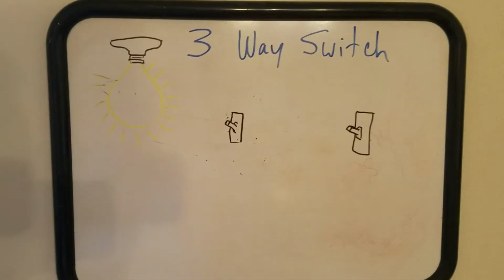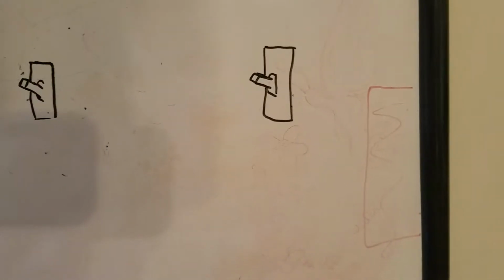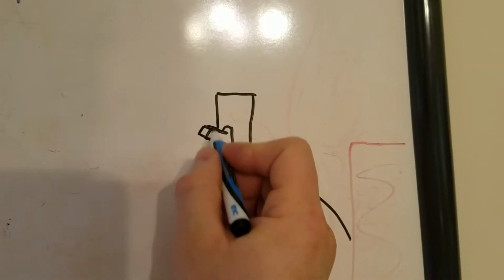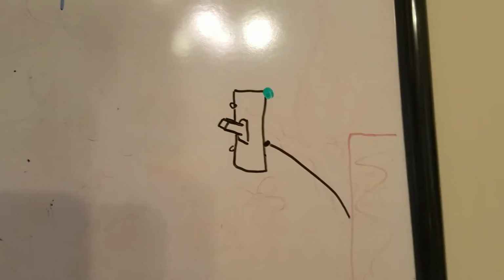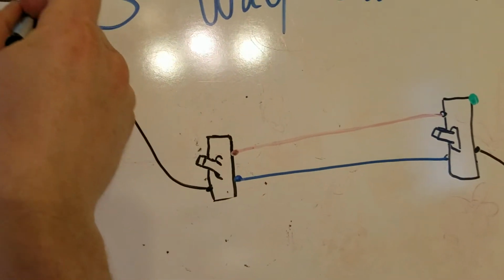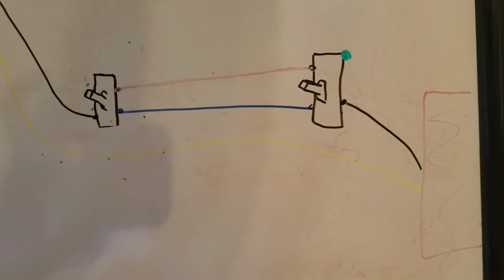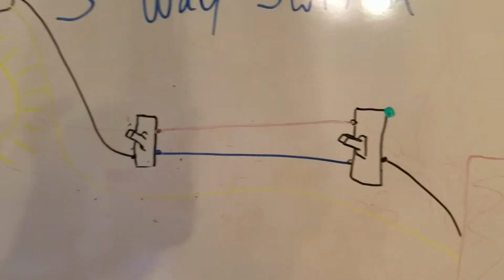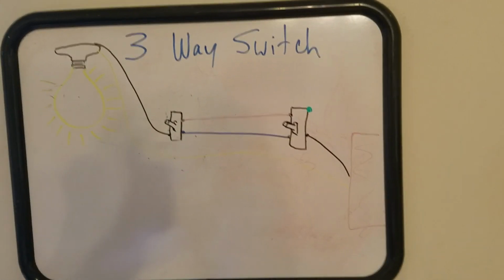DIY. How to wire a 3 way switch made simple.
Wiring a 3 way switch easy illustration